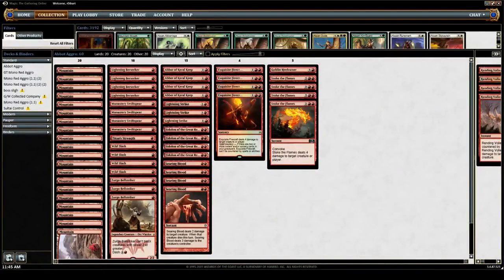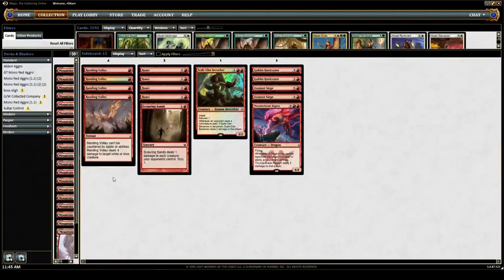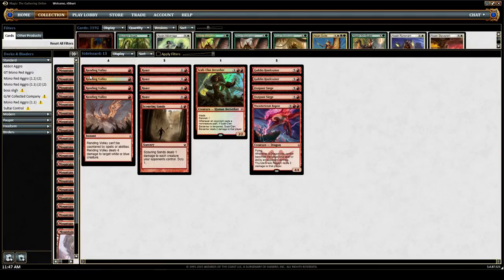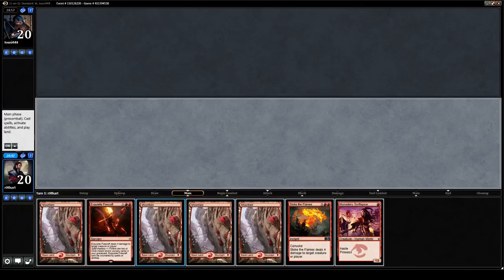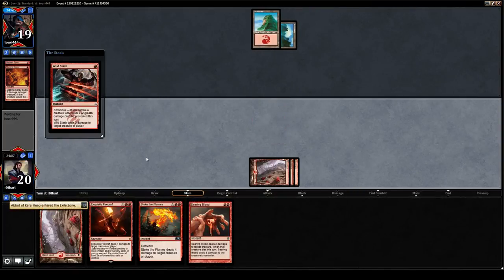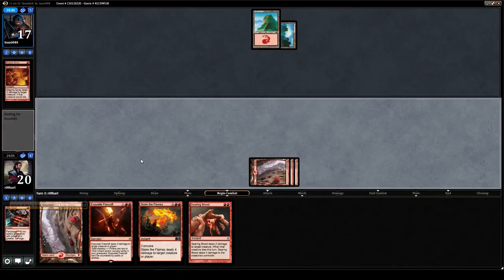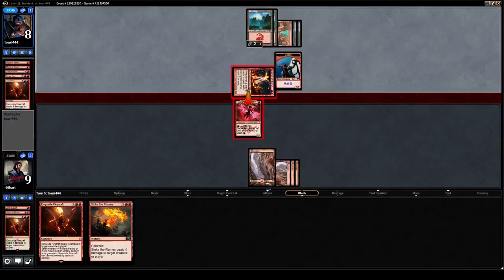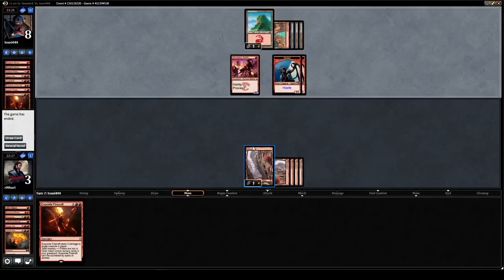Magic Origins Standard Mono Red Aggro vs Mono Red Aggro w Sideboard Tech, Game 1 WIN ON THE DRAW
Today's Standard slugfest comes down to the wire with Eidolon triggers and only the most Exquisite Firecraft; don't miss the action or the mirror breaking sideboards!